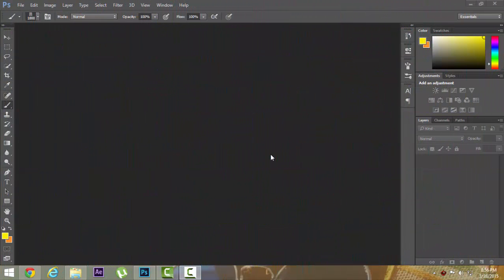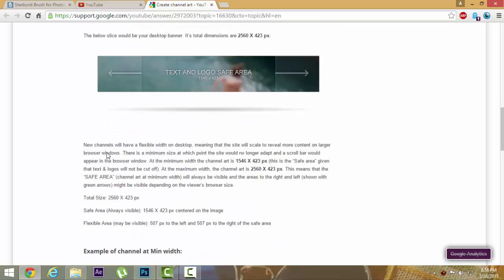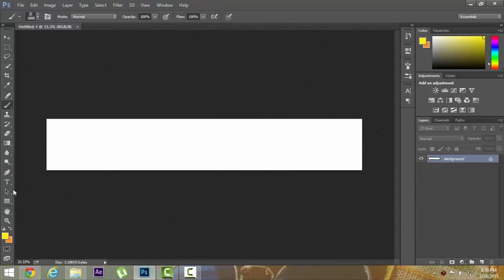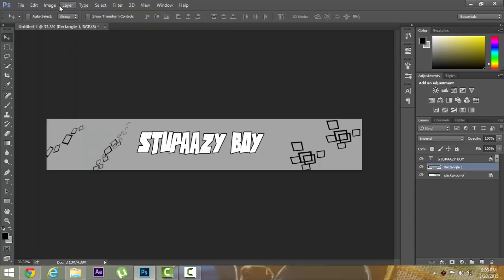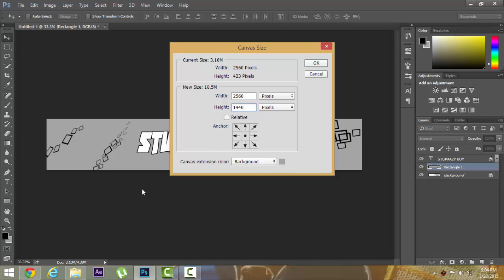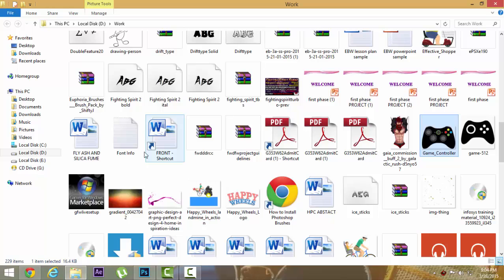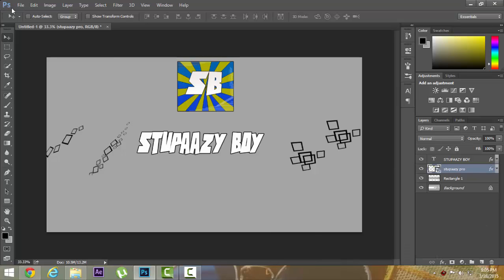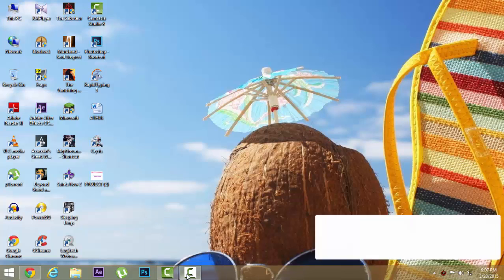How to Make a Professional Youtube Channel Art (Photoshop)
Hi guys I am back with my new video this is a tutorial series in which I have created a tutorial for those people who find it very difficult to create channel arts.Channel arts will give a more professional look to your YouTube channel.It is very easy to create an YouTube channel art.Just follow the instructions I give you to do this.

Some Tips-
1-Always keep channel arts simple.
2-Do not add unnecessary things in your channel art,Only things needed is your name and symbol or if you want a message for your viewers.

If you want me to improve and make a better tutorial you can hit dislike button. Opinions do not hurt me, only through your opinions I can improve so feel free to give a true opinion.

♫How to Create a Professional Looking Channel Art for YouTube ♫